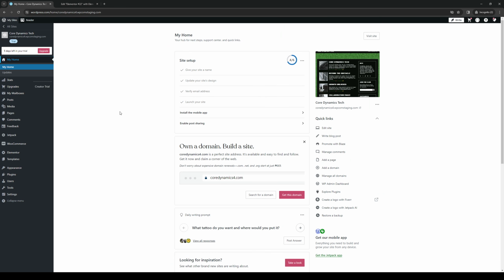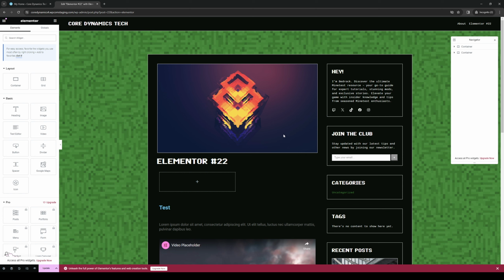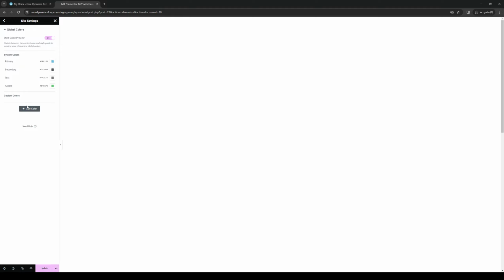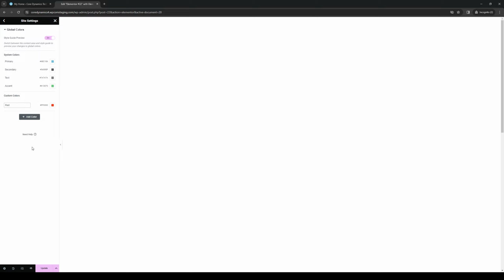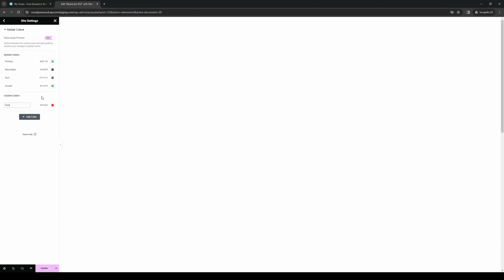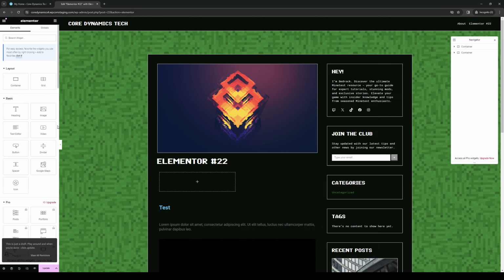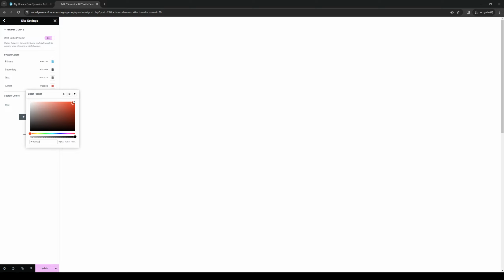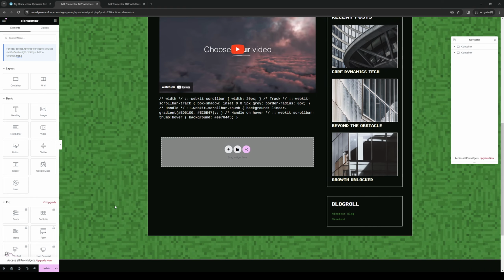How to Change Background Color in Elementor (Full 2024 Guide)